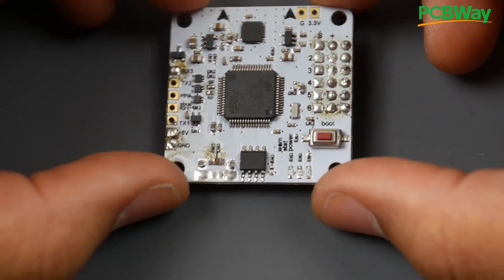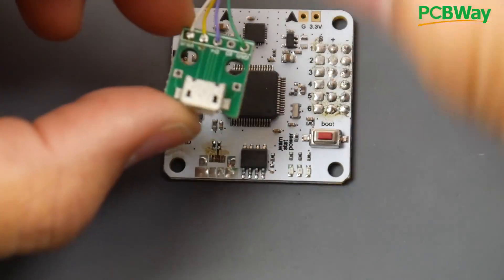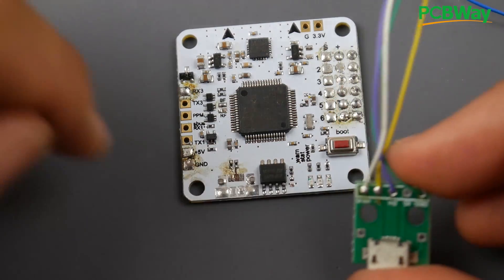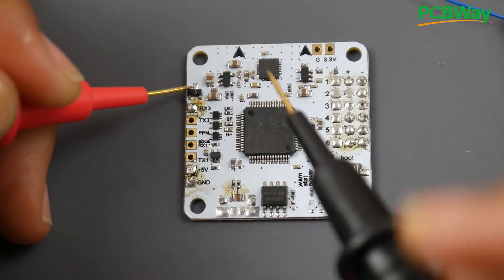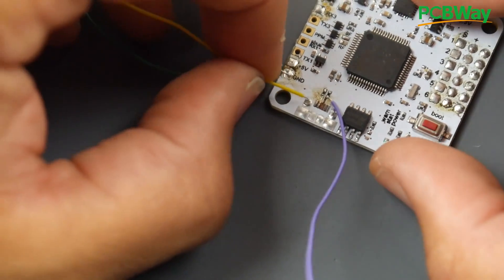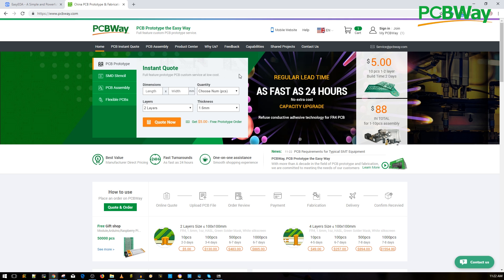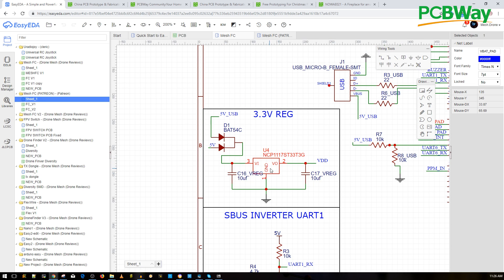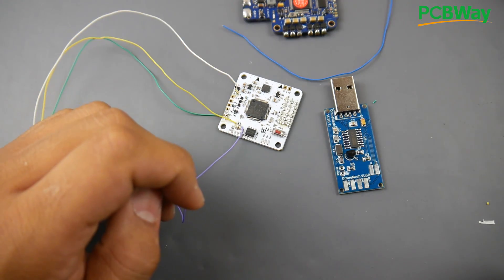How to FIX Broken USB On Flight Controller // Best and Easy Way Even With Pulled Traces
In this video I will be showing you how to find and repair a borken USB on any flight controller.. I will teach you the method to find the correct locations in order to complete the fix.

25km Range on these awesome VTX's

ID:  dj2938hd298hflahsknckdfhsidufh9398